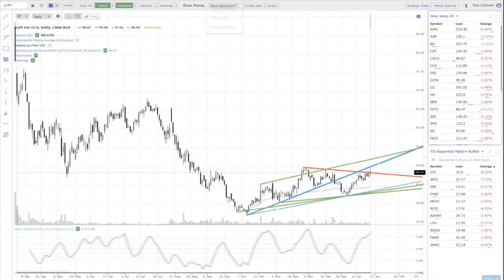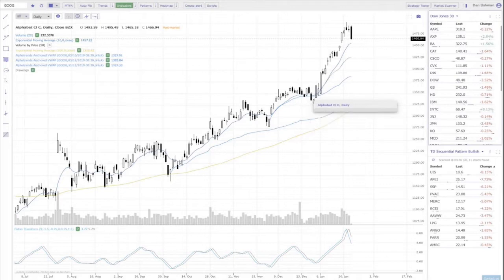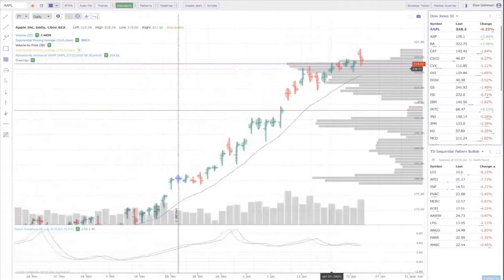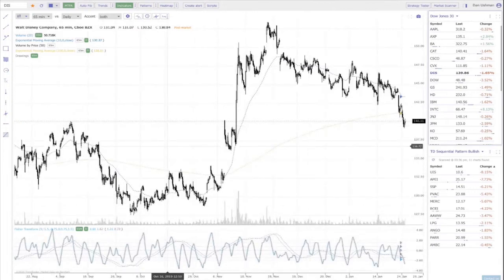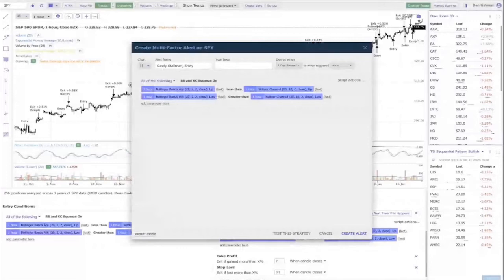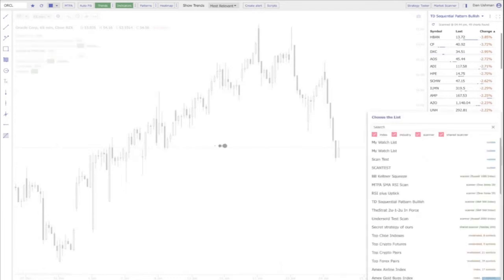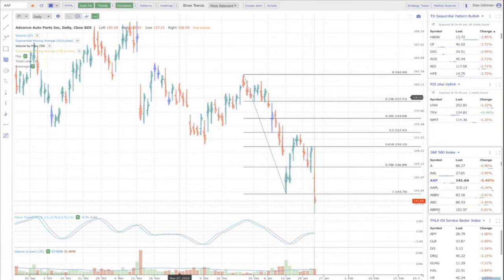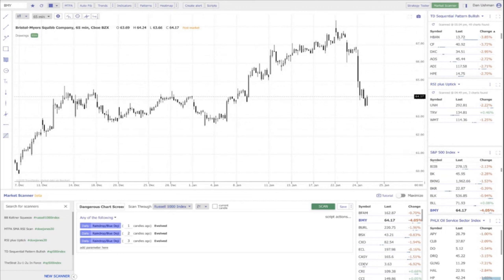Live TrendSpider Walk-through with Dan Ushman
In this video, Dan Ushman founder and CEO of TrendSpider goes over the TrendSpider platform.
Dan has been gracious enough to come on with us and walk us through all that TrendSpider has to offer!
TrendSpider also has their market scanner coming out very soon!!!
Multi-TimeFrame Analysis
Multi-Factor Alerts
AlphaTrends Anchored VWAP
Volume by Price indicator with anchored Volume by Price

Trust me you don't want to miss this!

We have great news for the Military community!!!

TrendSpider has went above and beyond in recognizing those that serve and have served!

Check them out here! You won't regret it!!!

If you served or are currently serving check out TradeStation Salutes! $0 commissions and more!

Civilians, Check out TradeStation! TradeStaion has offered an exclusive rebate for our community!!
20% rebate up to $1000

The above link/entity may compensate Mighty Soldiers Trades

Mighty Soldiers Trades is not a registered investment, legal, or tax advisor or a broker/dealer. All investment/financial opinions expressed by Mighty Soldiers Trades are from the personal research and experience of the owner of the channel/site and are intended as educational material. Although best efforts are made to ensure that all information is accurate and up to date, occasionally unintended errors and misprints may occur. By no means are we expressing advice to buy or sell any stock or other instrument. YOU are responsible for your own trading/investment decisions. Seek a professional. DO YOUR OWN DUE DILIGENCE!